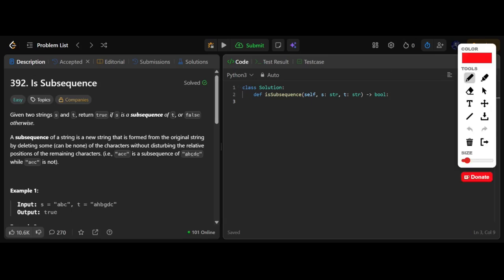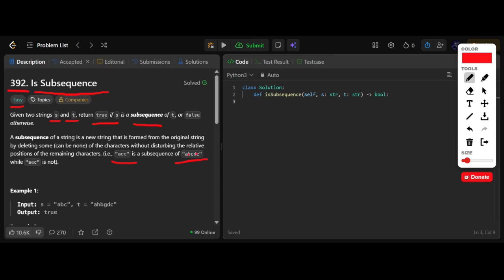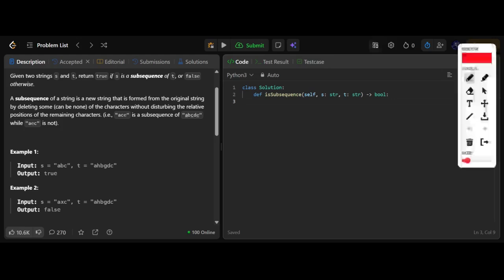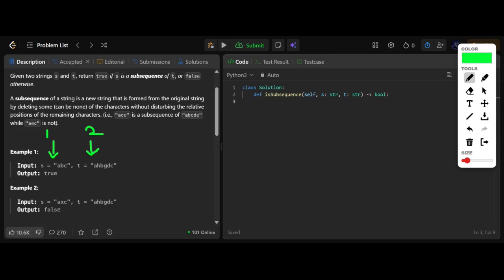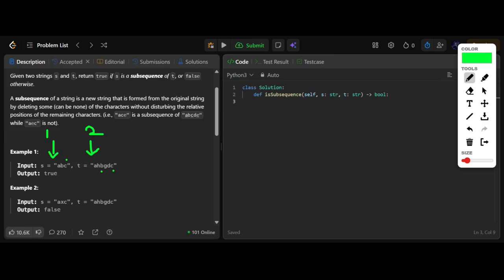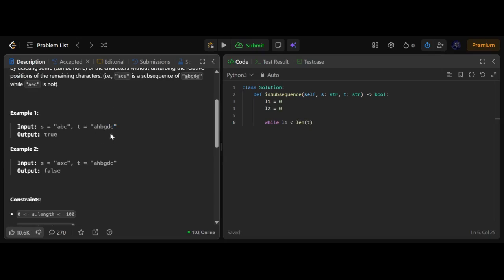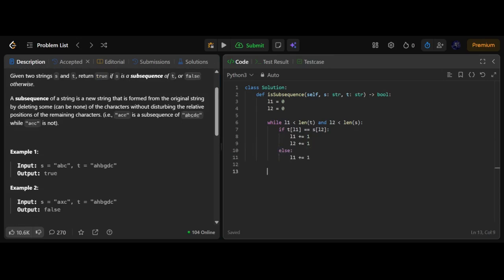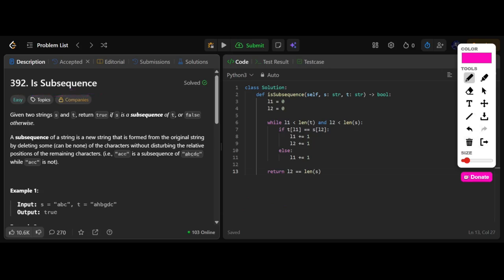Is Subsequence - Leetcode 392 - Python